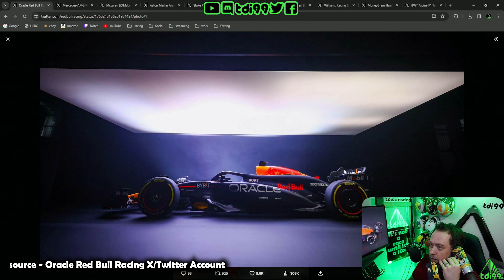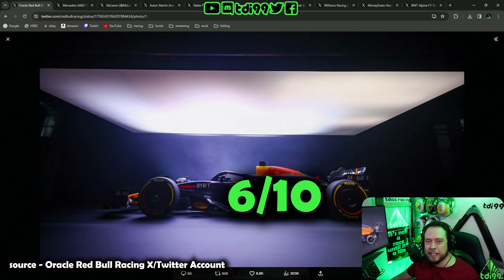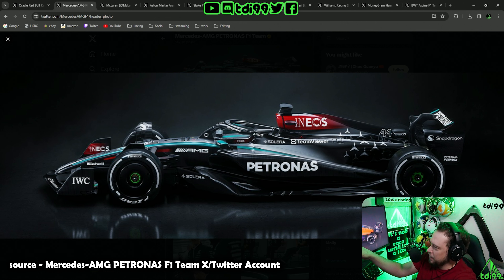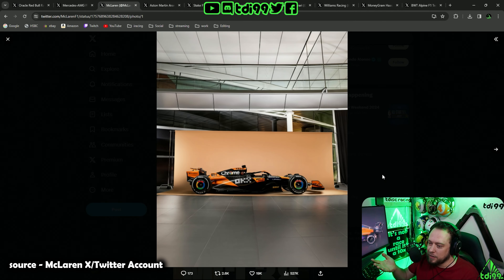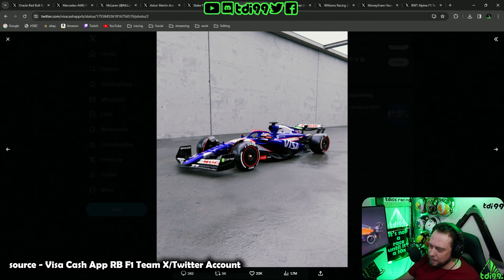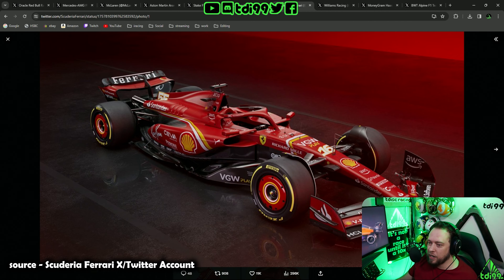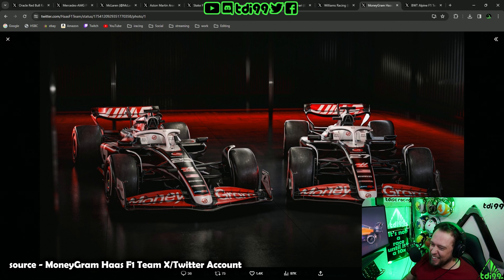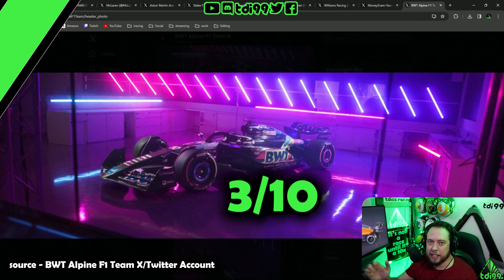Sleek or Silly? My REVIEW of ALL the Formula 1 2024 Car Releases in 3 MINUTES!!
My 3 mintue review of the 2024 F1 Liveries

My Setup:
Fanatec DD2 Base
LE F1 Wheel & BMW GT2 Wheel
Heusinkveld Sim Pedals Ultimate (Plus Kit)
Fanatec Shifter
Trustmaster TSS Handbrake/Shifter
Sim Labs GT1 Evo
Custom made Button Box
3x 27in 144hz 1080 Monitors
1x 27in Monitor (for OBS & Fuel Calculator -  Second PC)
1x 7in Monitor (for Z1 Dashboards - Second PC)
CrewChief

MY PC:
AMD Ryzen 7 7800X3d
Asus TUF Gaming B650-PLUS
32Gbs DDR5 Ram
FE 4080 Super
M.2 SSD 2tb (OS)
M.2 SSD 2Tb (Games + Programs)
HHD 500Gb (Backup)
256GB SSD Editing Drive

Recording + Streaming PC:
Gigabyte B450M
16Gb DDR4
Gigabyte GTX1080
240GB M.2 SSD (OS)
256GB SSD (Recording)
HDD 2TB (Storage)
HDD 2Tb (Storage)
Fractal Design Focus G
This PC runs all third party programs.